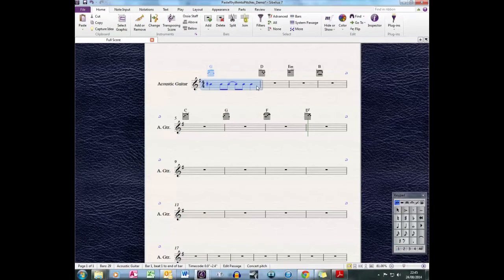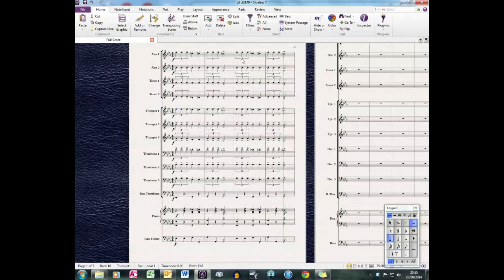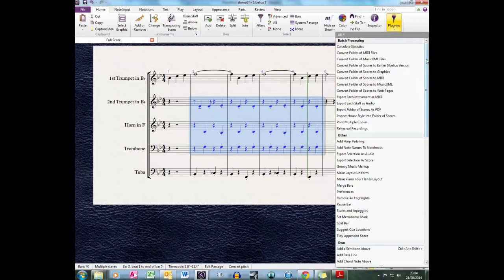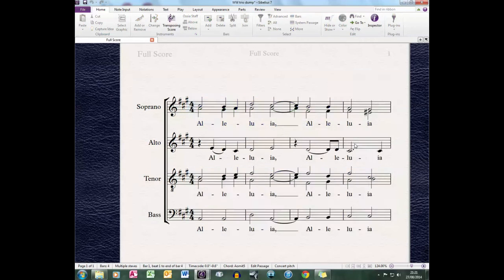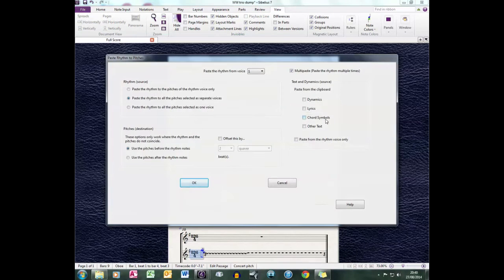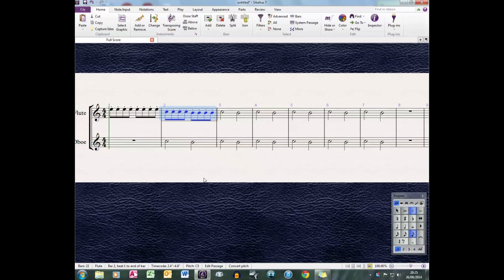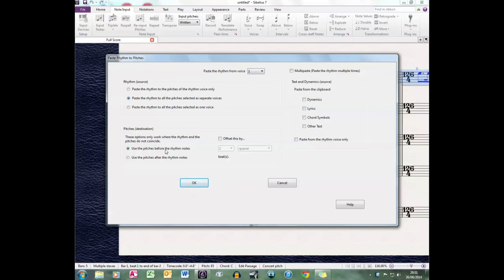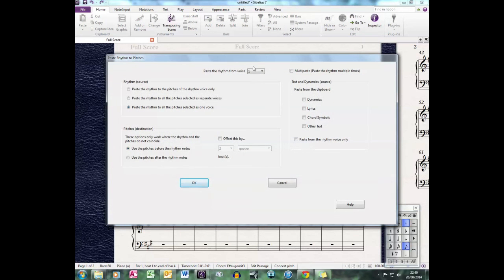Paste Rhythm to Pitches Plugin for Sibelius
I've posted this video to demonstrate some of the basic features of this plugin. These are often easier to show than describe. It can be downloaded here: